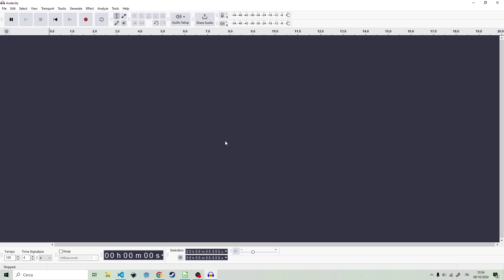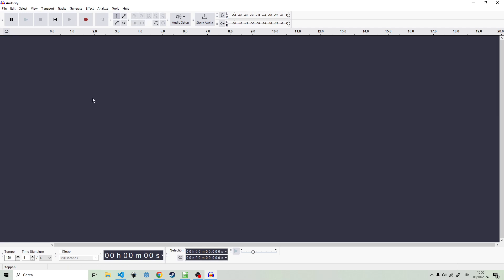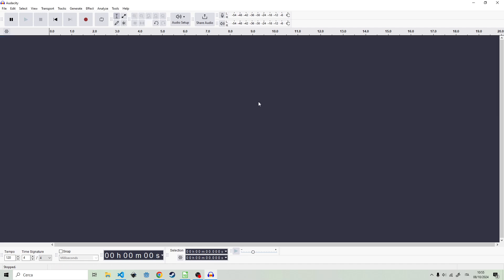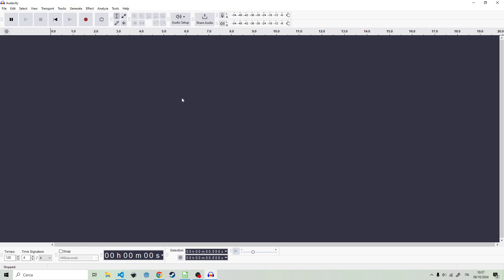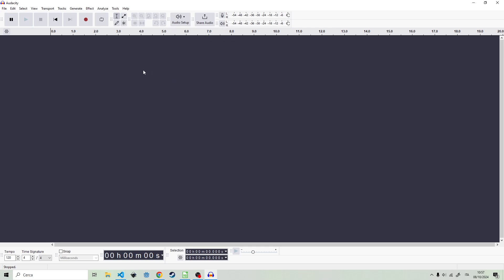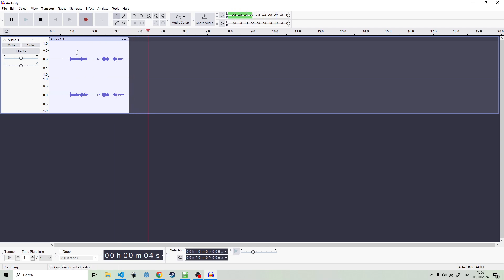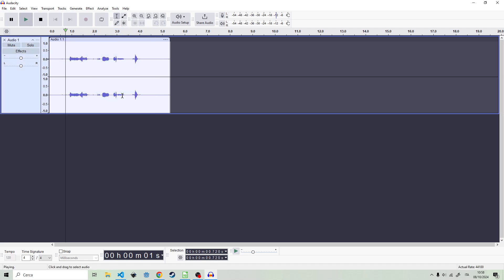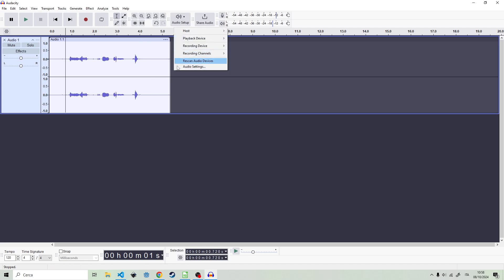How To Fix The Error Opening Recording Device In Audacity